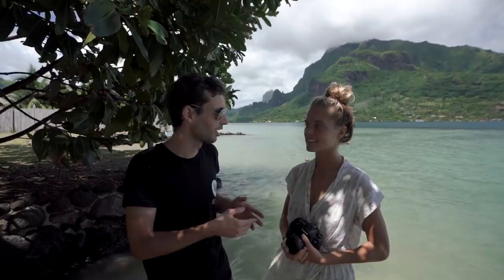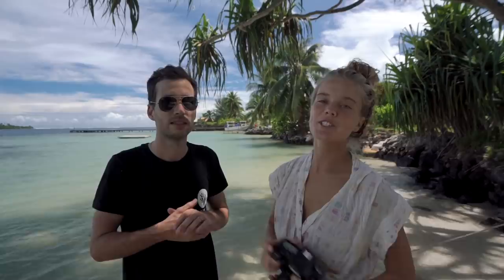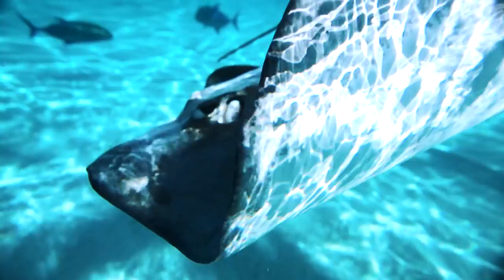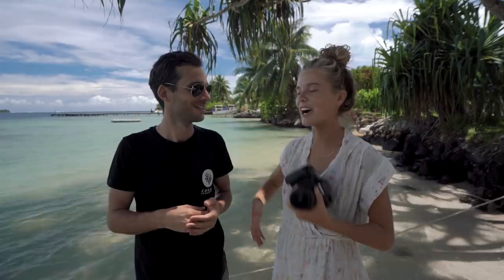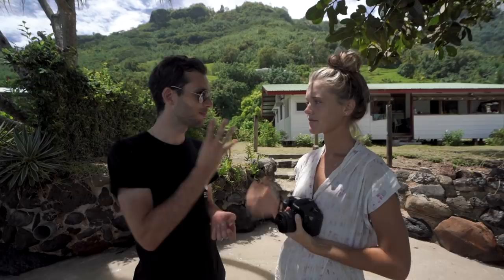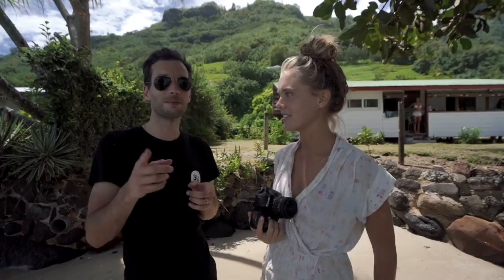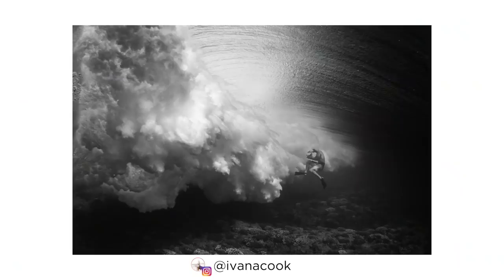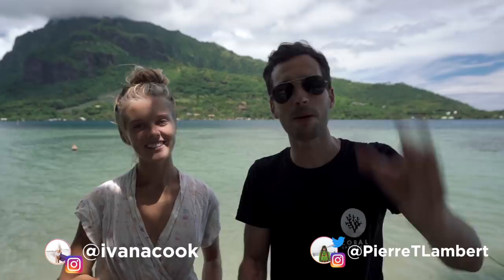Take STRONGER Photos through MINIMALIST Photography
Minimalist Photography Tips to take strong photos. Photography composition tips to take better photos. Tips that apply to portrait photography, landscape, street and lifestyle photography.
⚡️Join the 30-Day Adventure To Great Photos - new session very soon!
(that's what I edit with!)

🔧 For YouTubers, two Really helpful tools for stats, tags, and research both have a free version :)